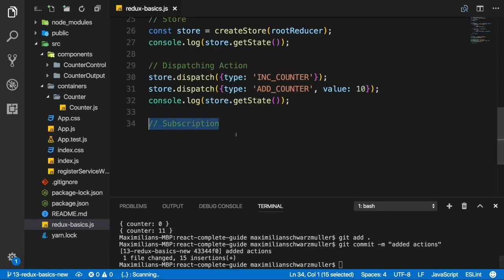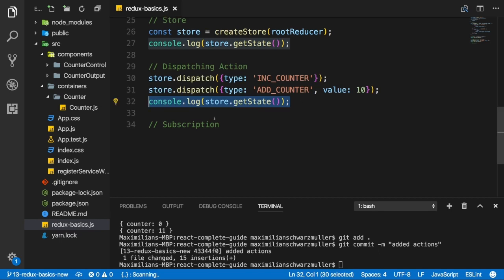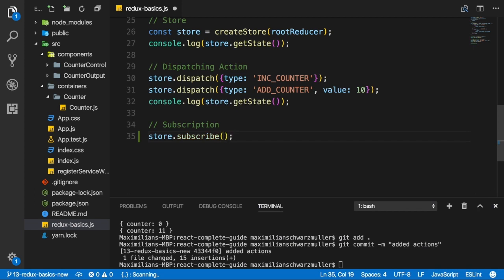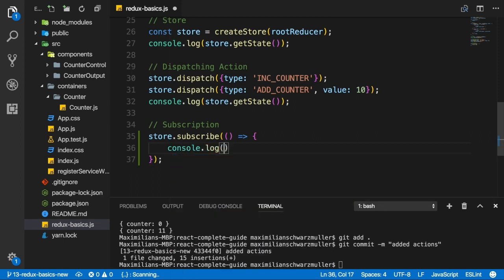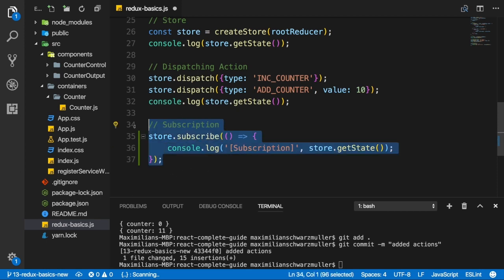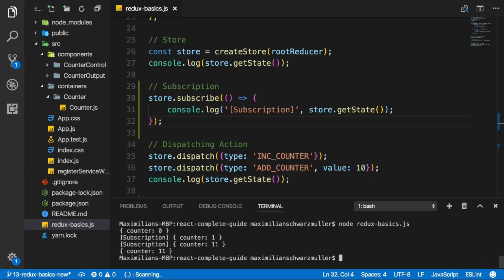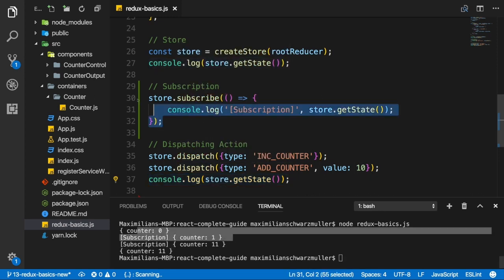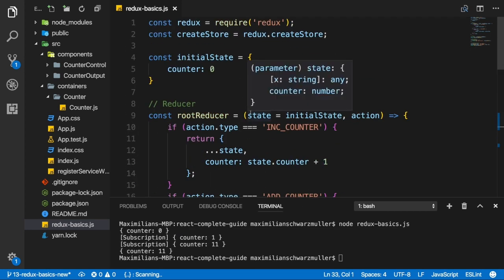redux 07 adding subscriptions